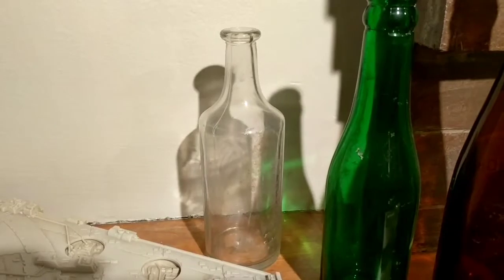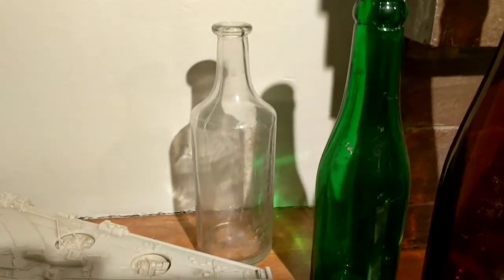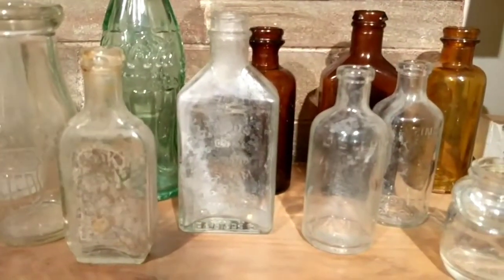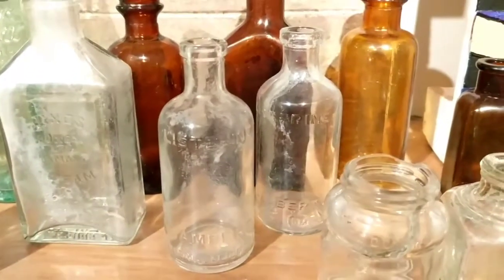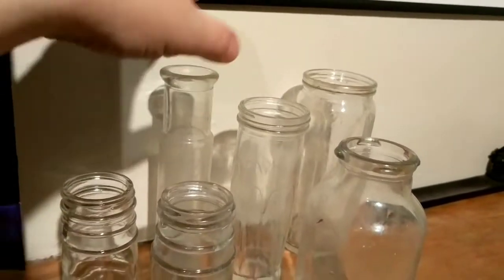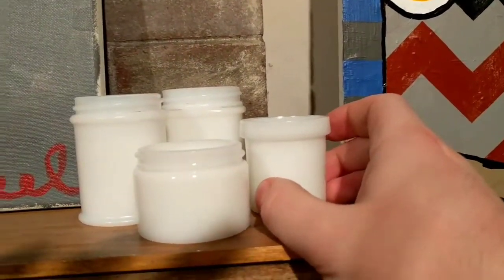My Bottle Collection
I go through some of my favorite bottles I've found/dug over the past year.